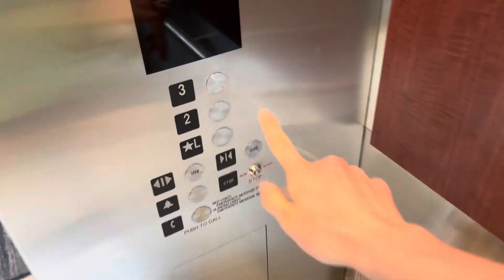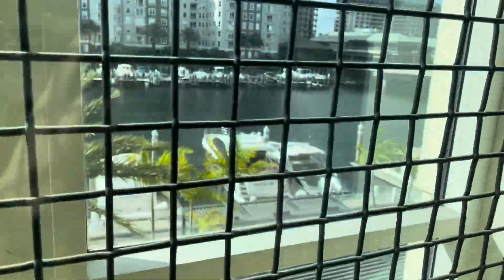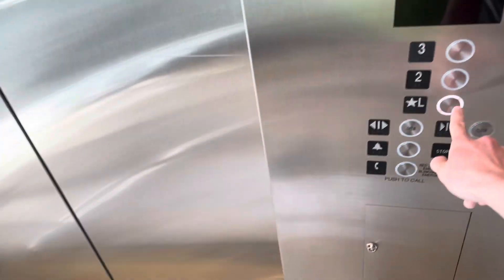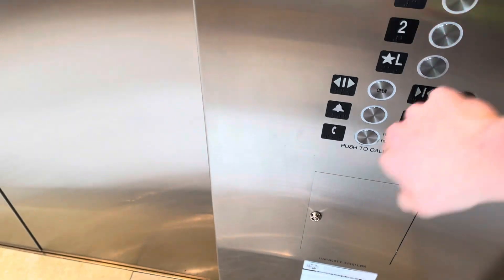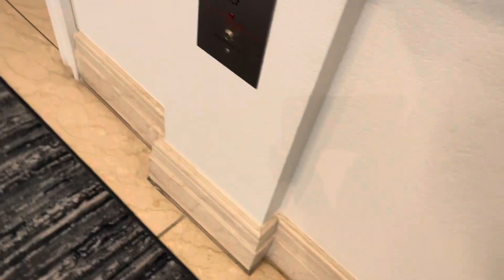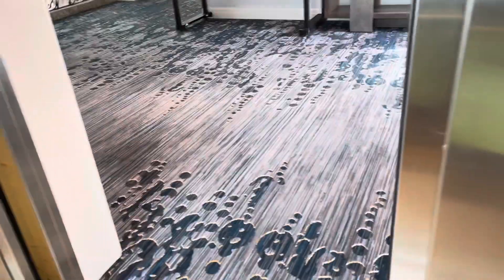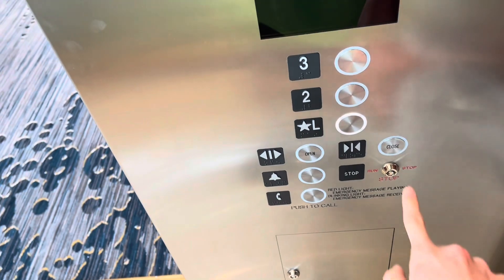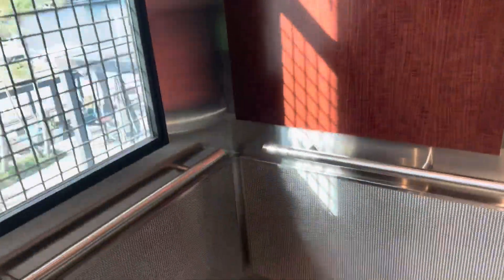Modded but NICE Scenic Fujitec Hydraulic Elevators at the Marriott Tampa, FL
(March 29, 2023) Even those these were Modded by ThyssenKrupp, these are still NICE
Installed: 2000
Modded: 2017-18